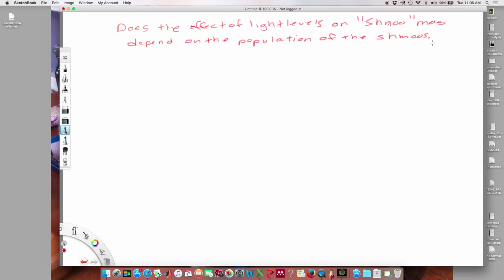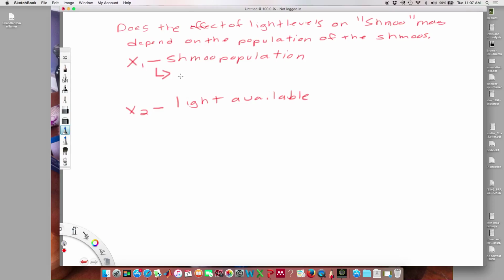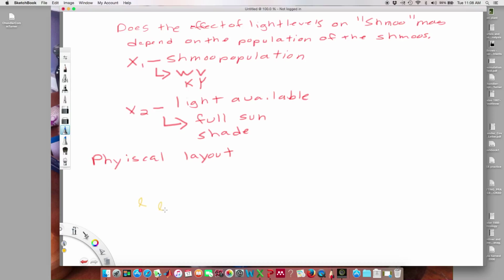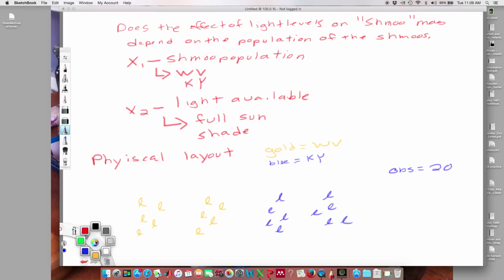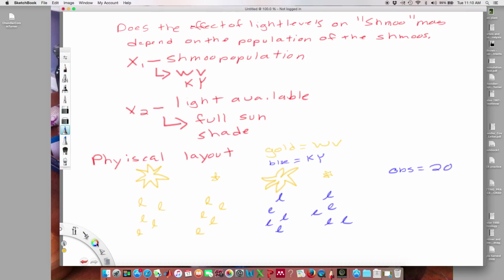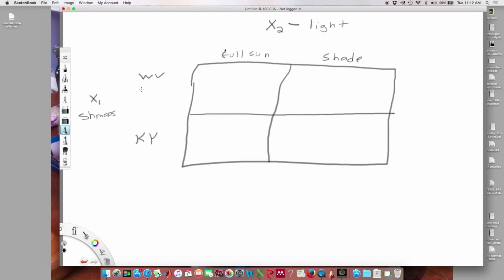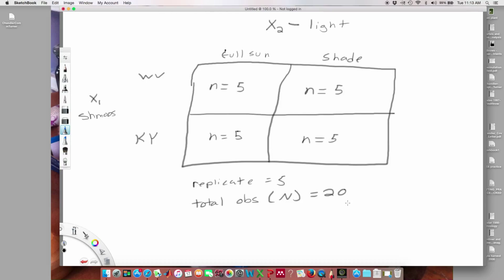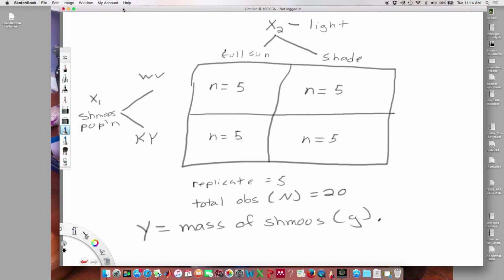Video 5 - Visualizing Your Experiment